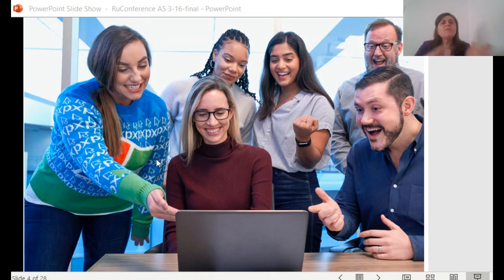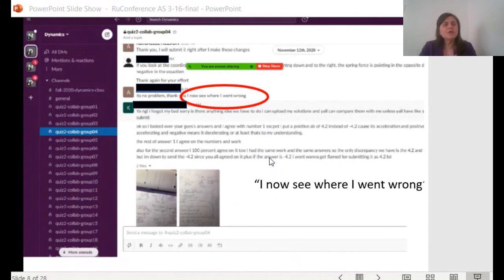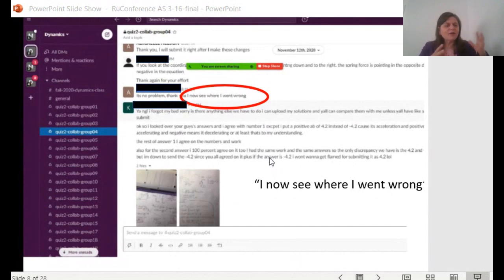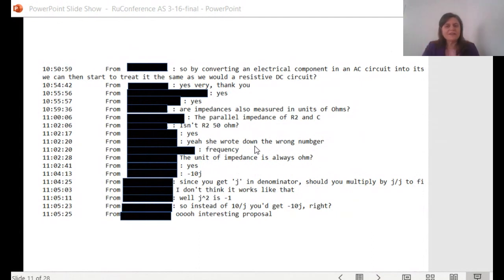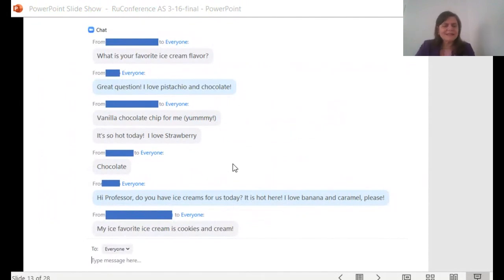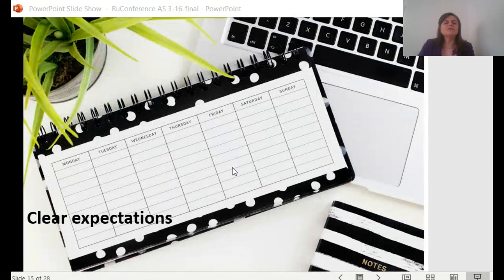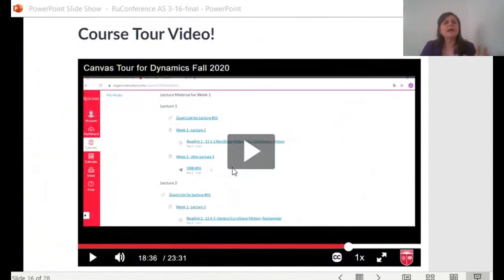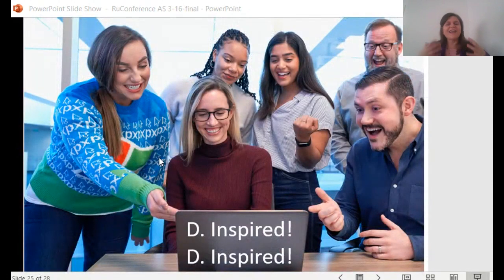New strategies for teaching online large size STEM courses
In recent years, enhancing teaching and learning for Undergraduate STEM has become strategic for several research universities in the US. However, the ongoing COVID-19 pandemic and the necessity to move courses online have added tremendous challenges in teaching and learning for all the instructors worldwide. Through this presentation we will discuss a novel synergetic combination of pedagogical best practices and technical tools applied to effectively design and re-designing large-size online UG STEM courses, including courses with lab activities, at Rutgers University. During the presentation participants will explore some of these practices and tools, including new strategies for teamwork and a novel communication with students to respond to the online setting. Participants will be actively involved through Q&A at the end of the presentation.

Presenter(s)

Annalisa Scacchioli / Assistant Teaching Professor